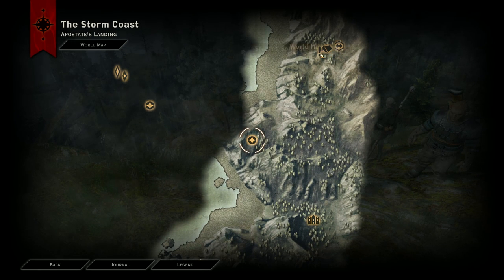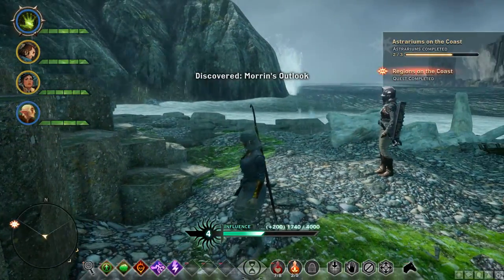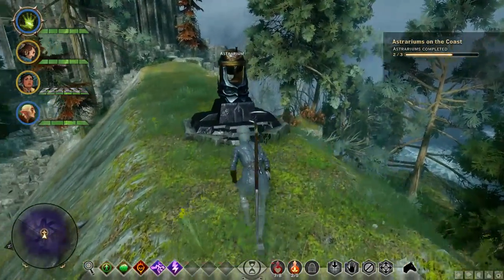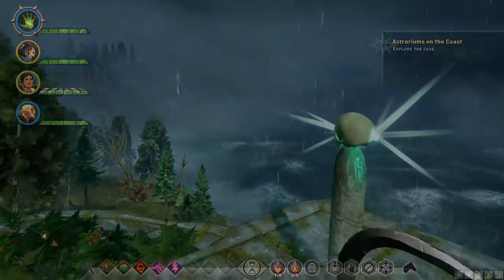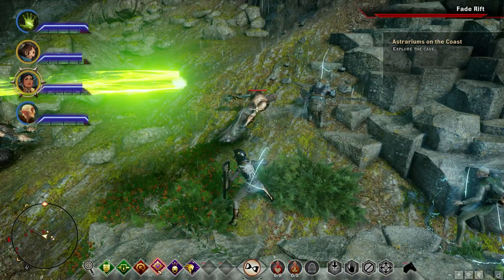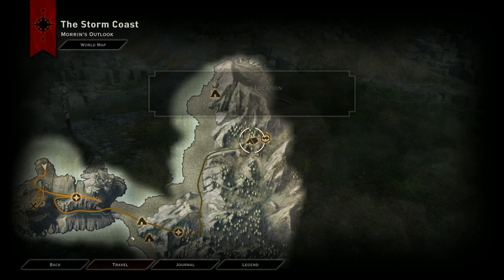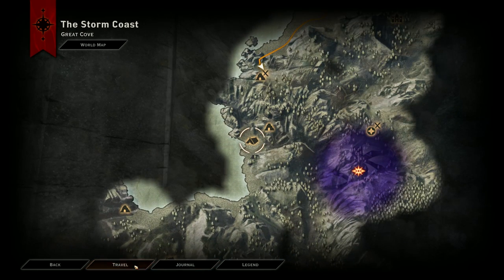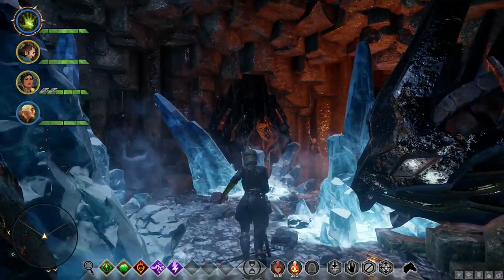Let's Play Dragon Age: Inquisition (Human Mage/PC) - Episode 26: Storm Coast Astrarium Rewards!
Let's Play of Dragon Age Inquisition (PC). In this episode we do the remaining two Astrarium puzzles on the Storm Coast, we close a Fade Rift and finally collect the Astrarium Rewards! Enjoy!